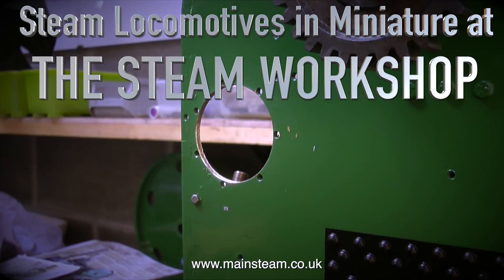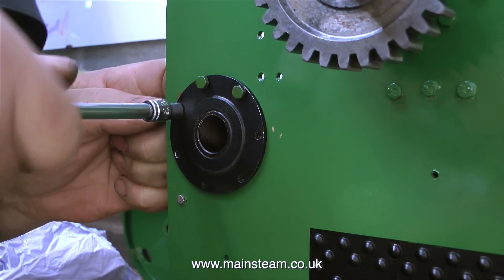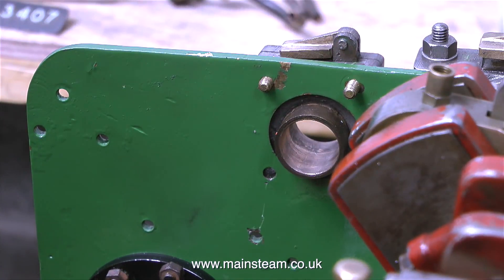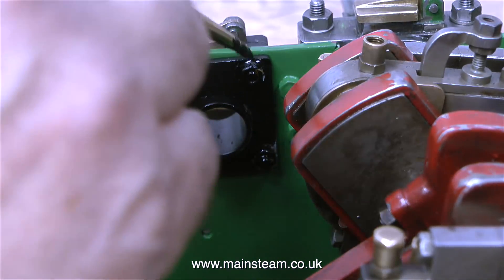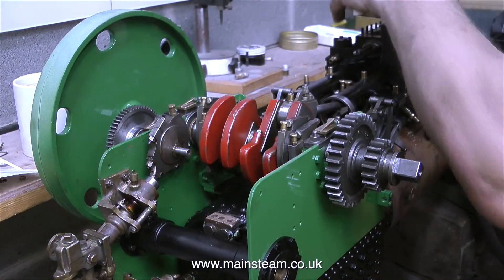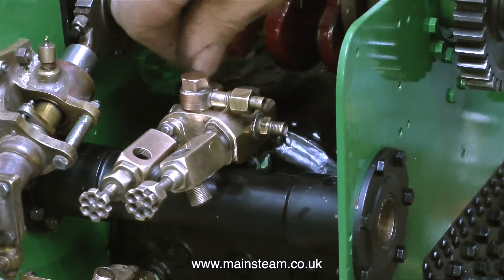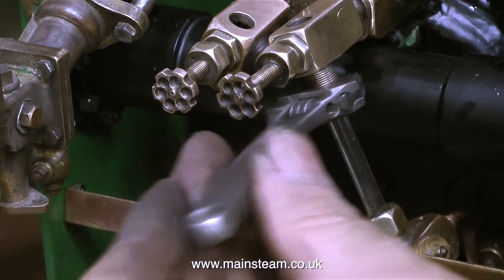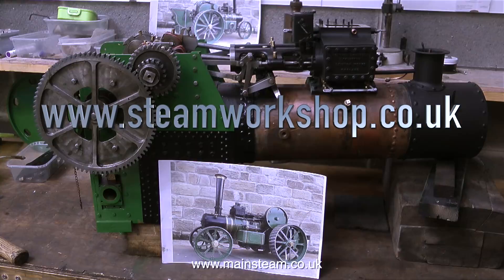THE STEAM WORKSHOP - GARRETT DCC TRACTOR - PART #5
The Steam Workshop - Garrett Dcc Tractor - Part #5 - Fitting the intermediate shaft bearing, the water pump and the twin water gauge assembly. IF YOU ENJOY MY VIDEOS AND WOULD REALLY LIKE TO HELP ME BY BECOMING A PATRON OF MY YOUTUBE CHANNEL VIA "PATREON", OR IF YOU WISH TO SUPPORT ME VIA 'PAYPAL" TO HELP FUND THE PRODUCTION OF THESE SPECIALIST MODEL STEAM ENGINE TUTORIAL VIDEOS - PLEASE GO TO: